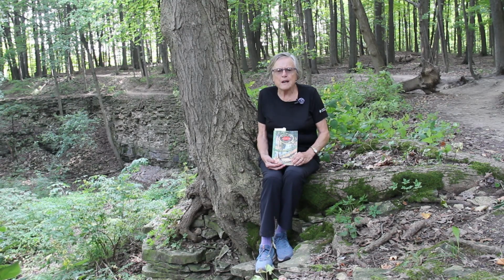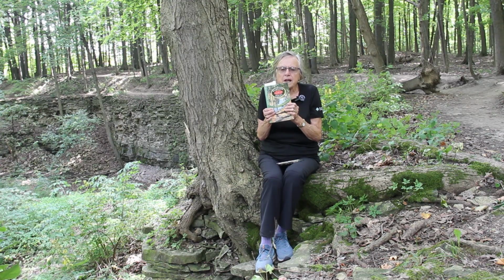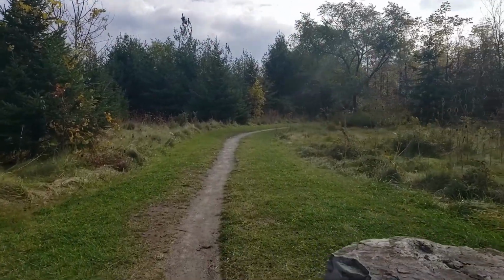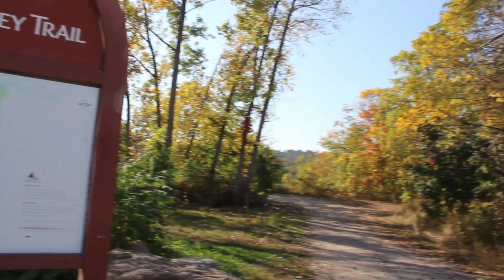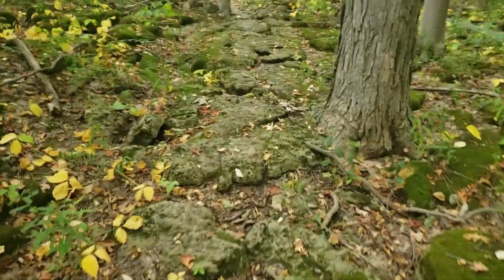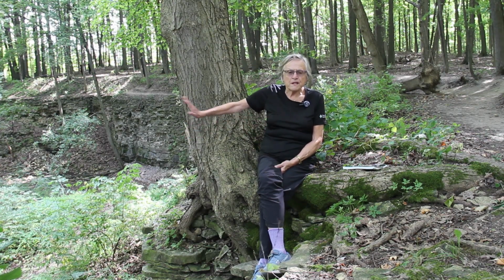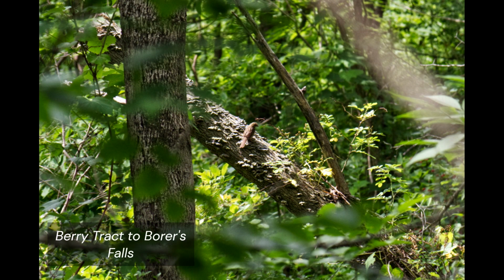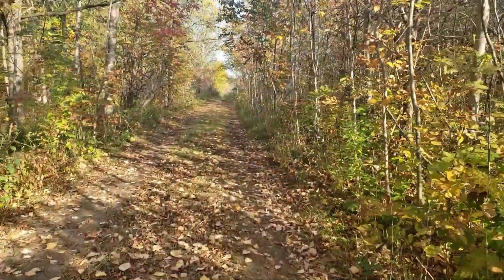BiodiverSTORIES: Healthy Hiking Habits in Hamilton with Anne Armstrong (Part 2)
Part 2: Local Trails and Tales

Anne shares local family-friendly trails, a few challenge routes, and one of her favourite hiking stories.